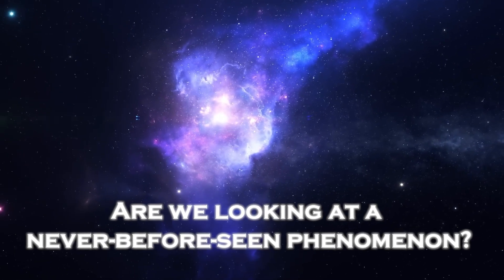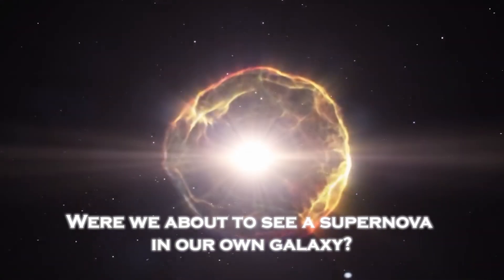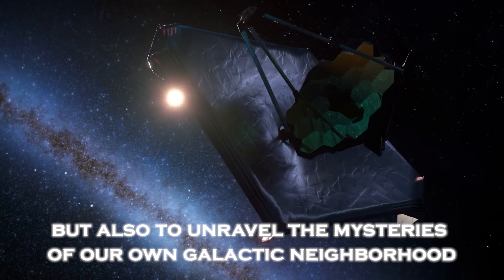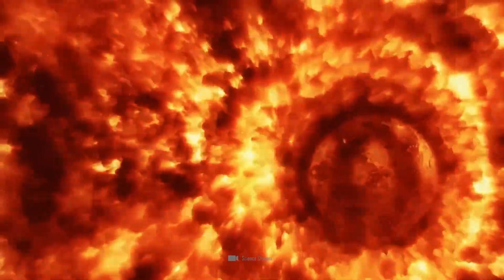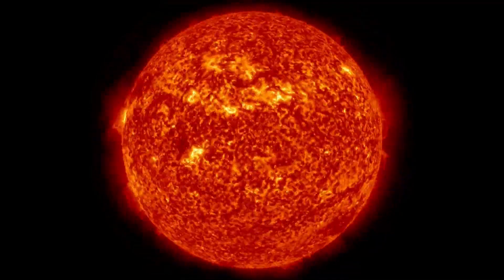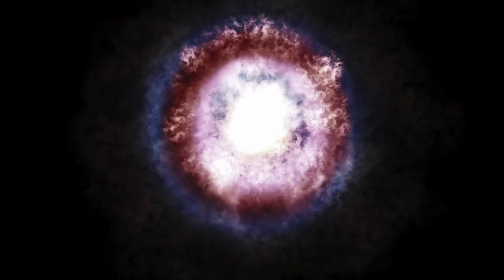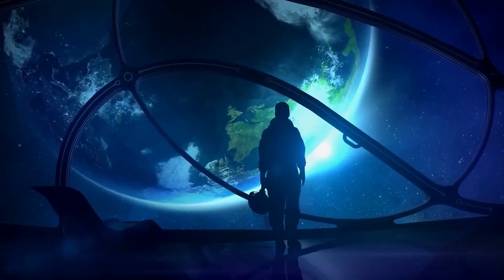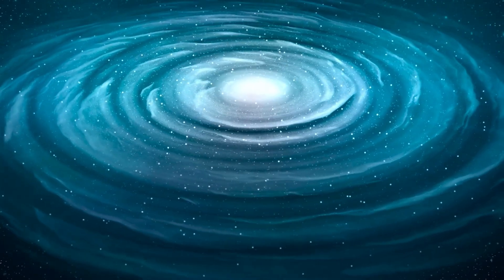James Webb Telescope Announces First Real Image of Betelgeuse